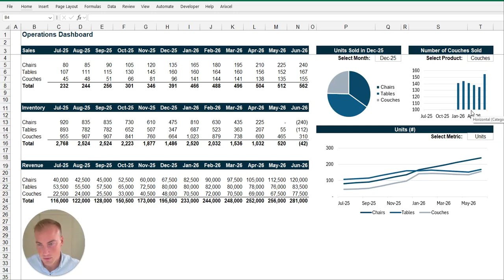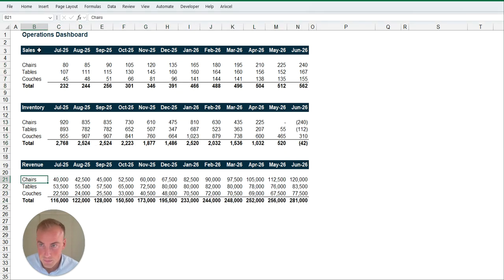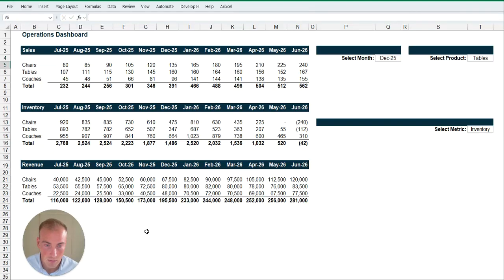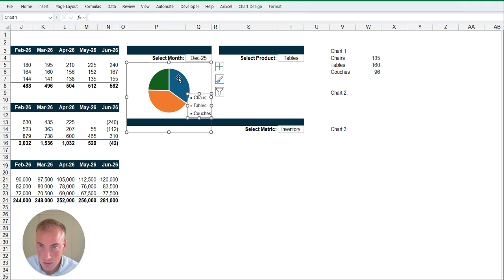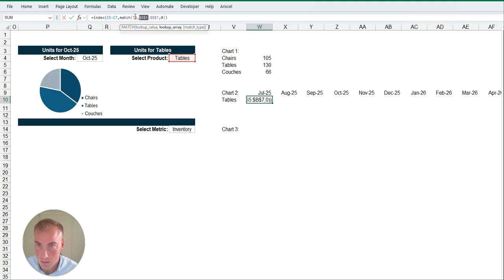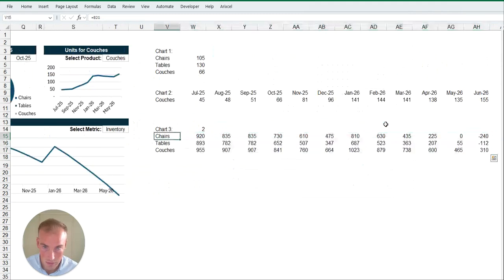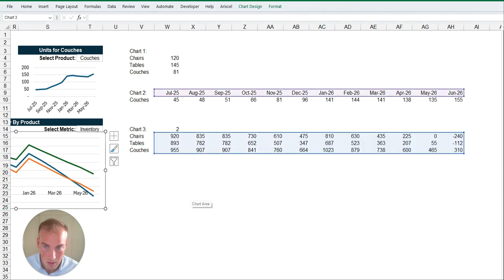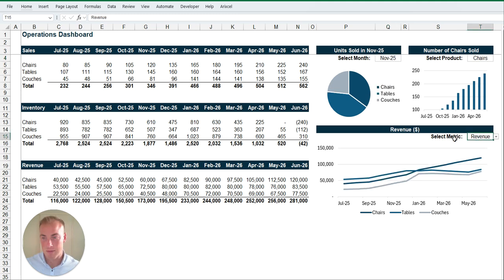Create Dynamic Dashboards in Excel - A Step by Step Guide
Get Your Free Tickets to My Excel Pro Masterclass on August 26th on the Gold Coast

I show you how to build an interactive dashboard in Excel that allows you to drill-down into and analyse the information you care about most.